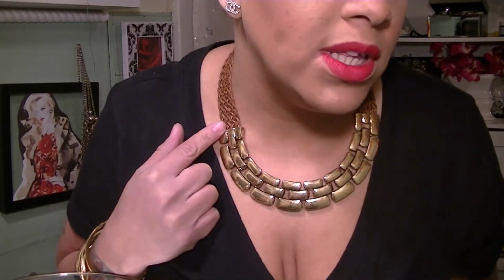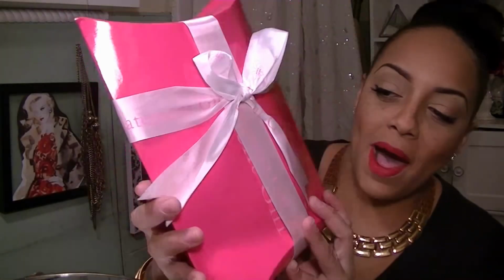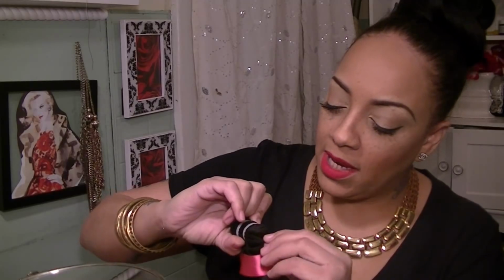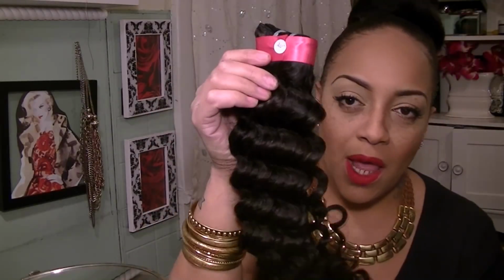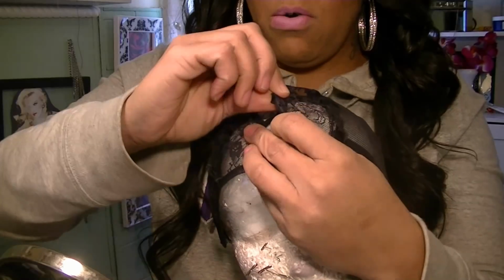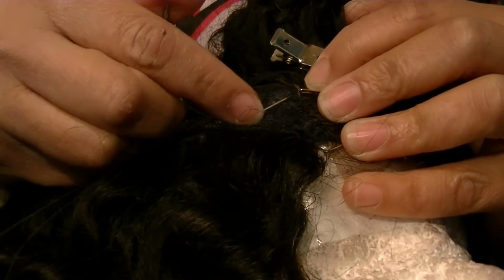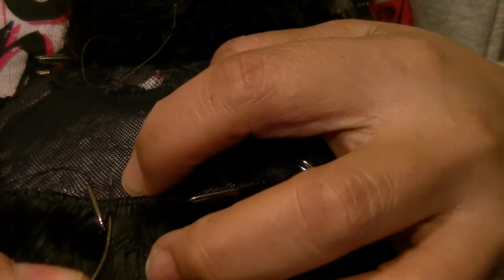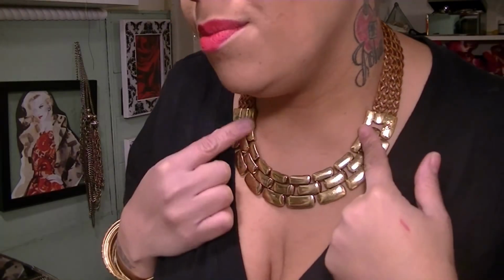DIY CURLY HAIR CLOSURE & FULL WIG TUTORIAL Statement Girl Hair Co.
VAULTED VIDEO FROM MY PREVIOUS YOUTUBE CHANNEL MUFFINISMYLOVERS2012

I will be re-uploading all of my videos and they will be located in a Playlist called Vault!!

Hair Specs
100% Virgin Brazilian Spiral Curl
1-20 inch
1-18 inch
1-16 inch
1-12 inch closure

Hair is Virgin has been steamed to get the spiral curl look.